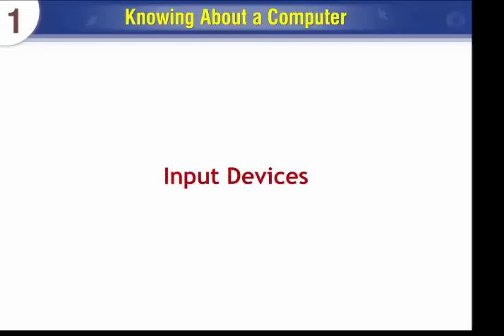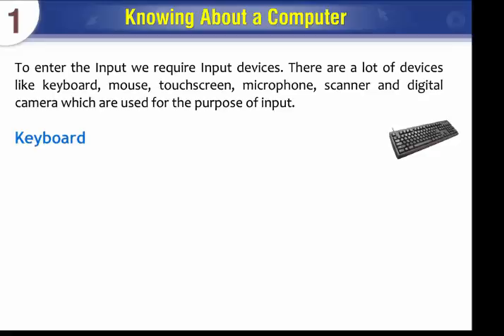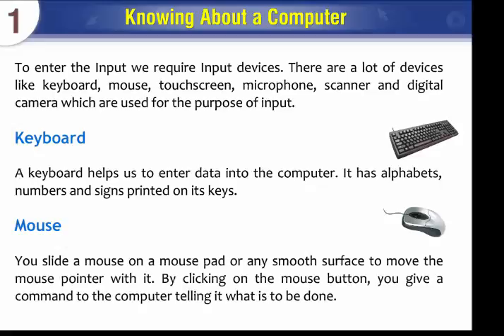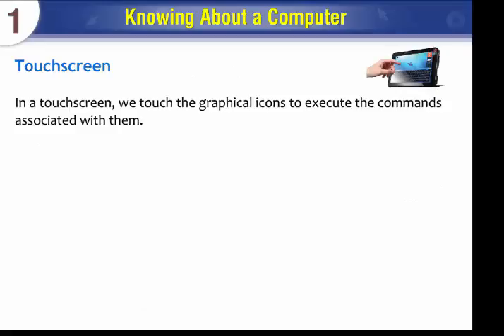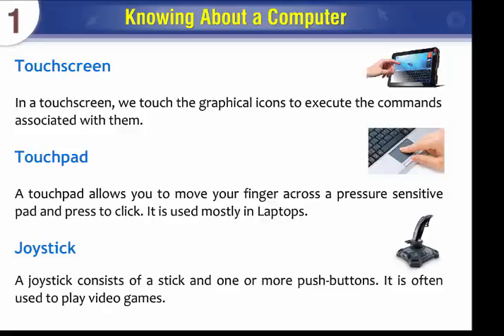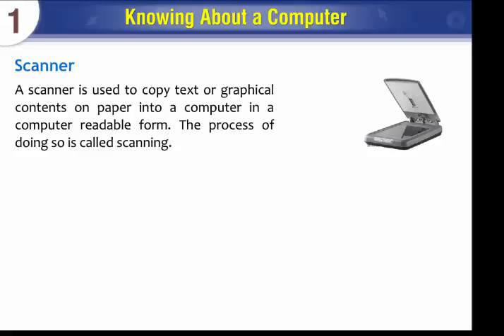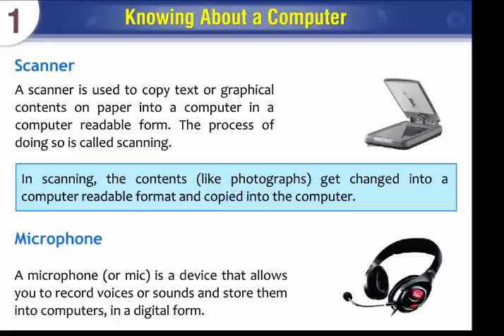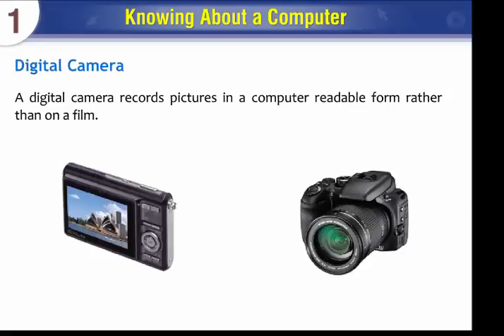Computer Lesson - Input Devices || Knowledge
This video we will see what is the input devices we use in computer.The children will get knowledge about device we can use in computer.